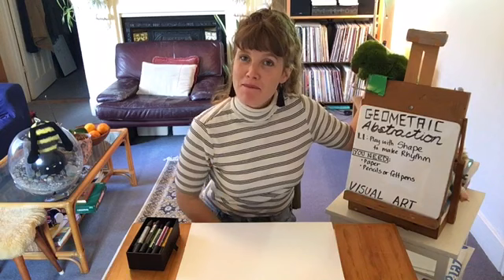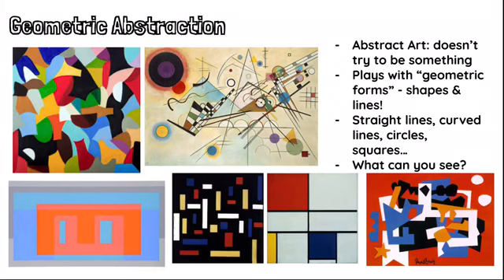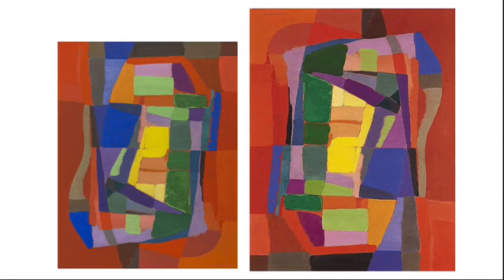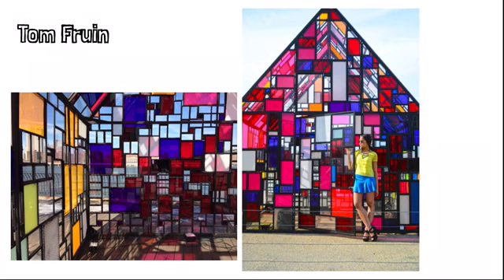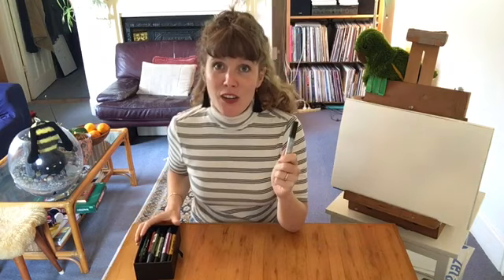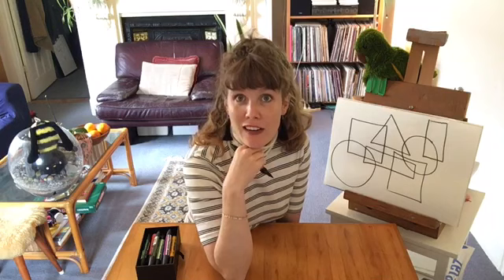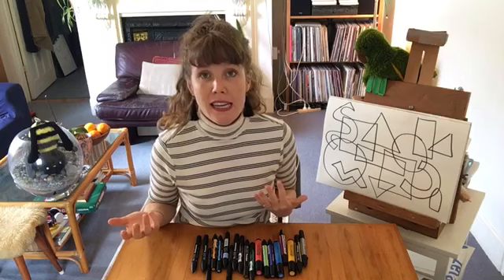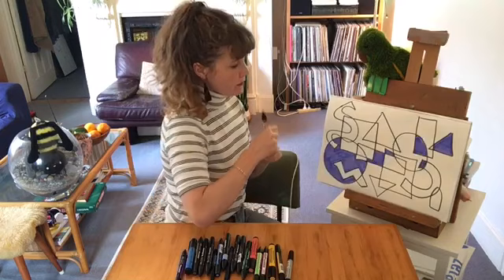Visual Art Part 1: Geometric Abstraction - Part 1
Join Katie Kea and I to learn about awesome Geometric Abstract artists, and make your own shape art!